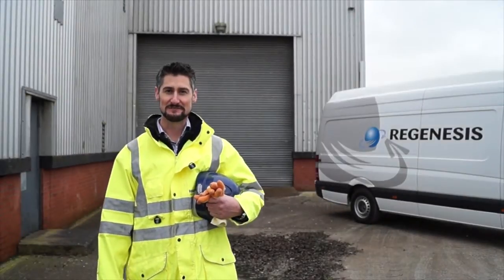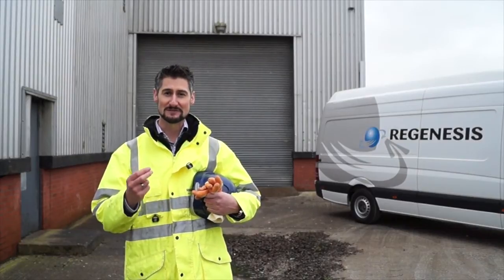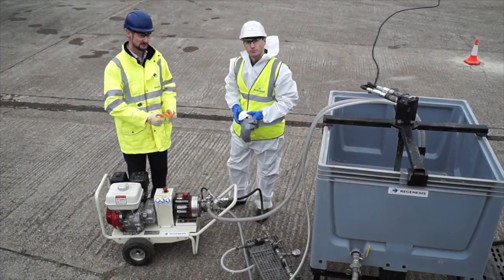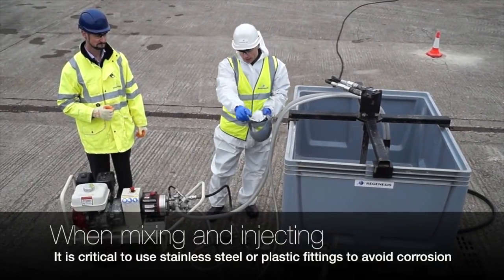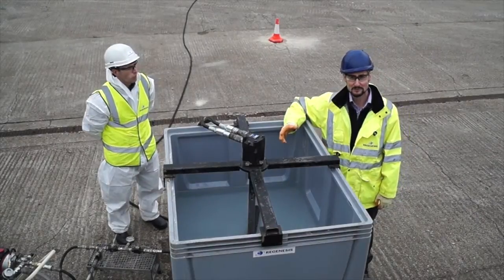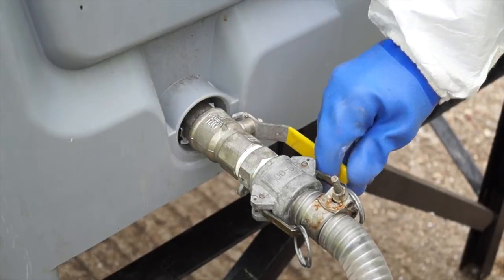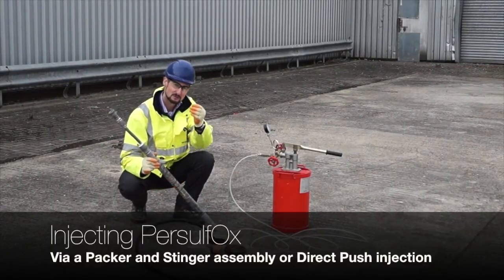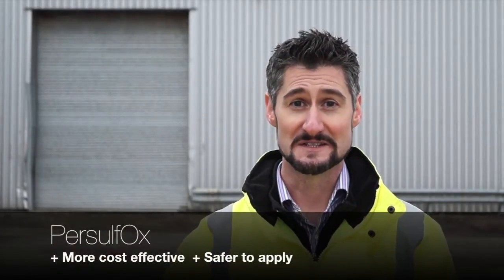PersulfOx® - Features, Benefits, How to Mix and Apply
PersulfOx is one of Regenesis' advanced technologies for contaminated site remediation. PersulfOx is an innovative, In Situ Chemical Oxidation (ISCO) technology, to treat high concentrations of a wide range of organic contaminants typically found on brownfield sites. It has a in-built catalyst, which avoids the use of large quantities of hazardous materials on site. The use of PersulfOx is more cost-effective, quicker and safer compared to traditional sodium persulphate based oxidation treatments such as hydrogen peroxide or caustic soda. This video gives an overview of PersulfOx's features, benefits and explains how to mix and apply the product on-site.